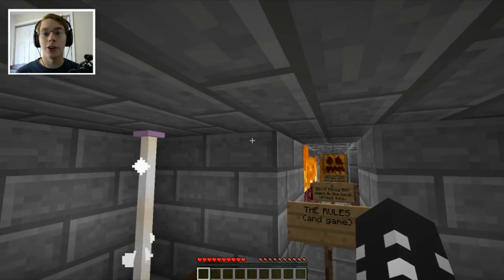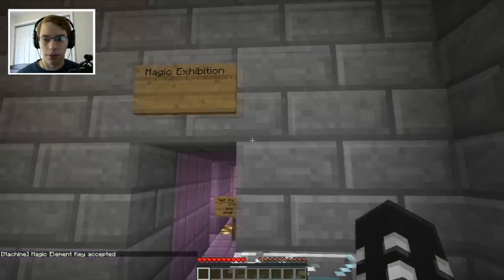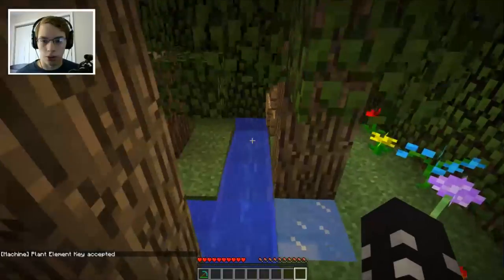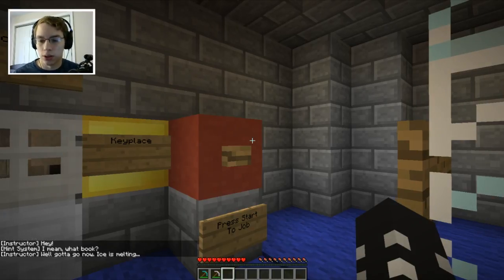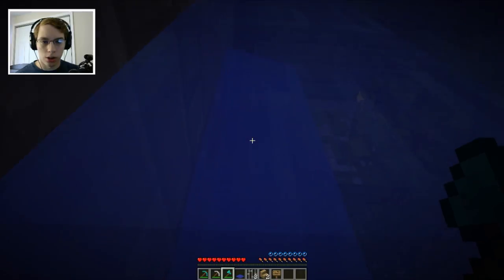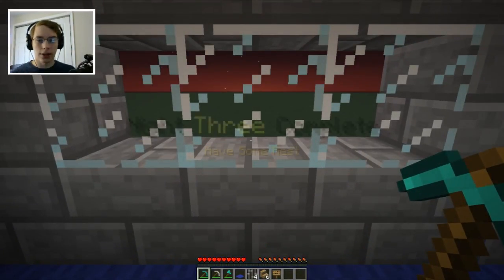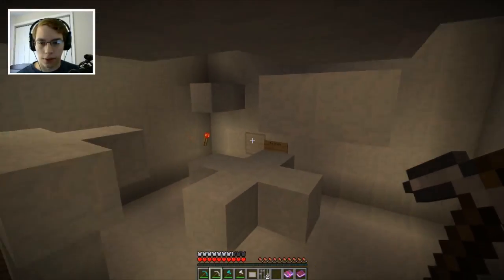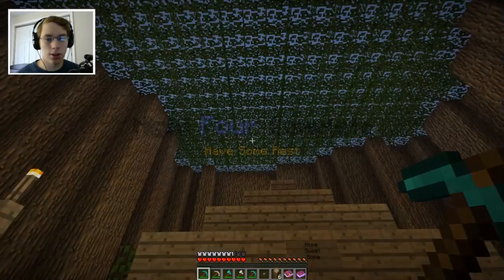WHAT IS GOING ON??? (Don't Press the Button Part 1)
It's so tempting

I play a variety of games like minecraft, halo, call of duty, battlefield, and I vlog a lot.